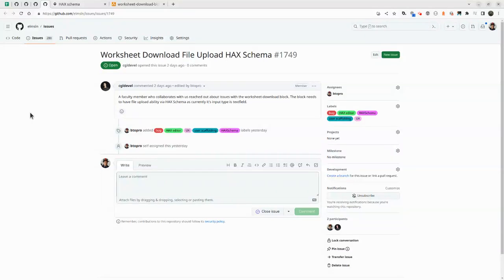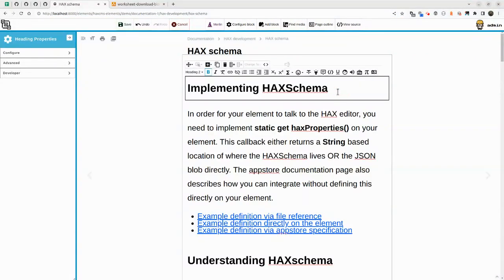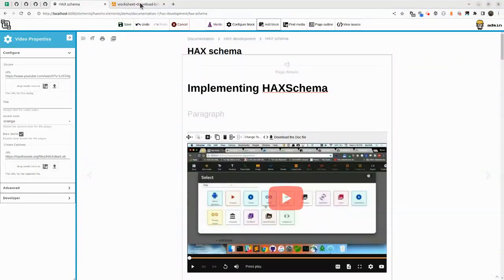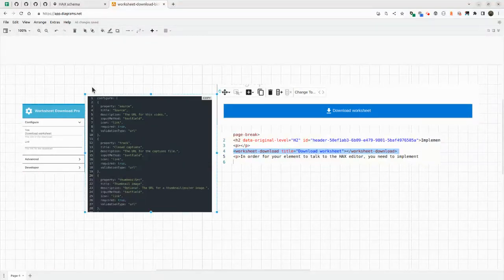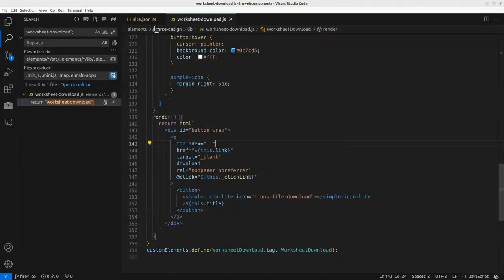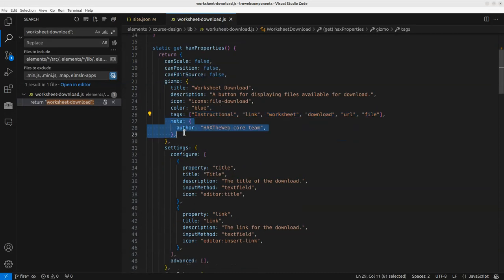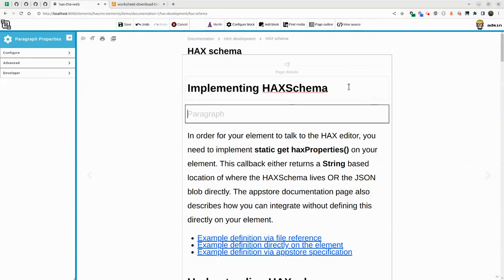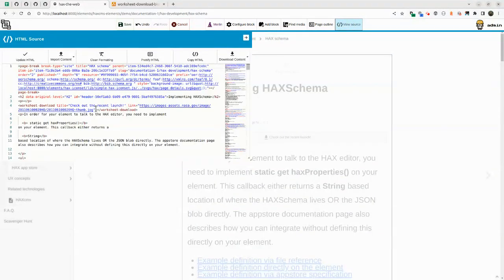Example bug report to resolution: Enhancing the experience of worksheet-download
This traces the process and code fix related to HAX and our "worksheet download" block. A discussion of HAXSchema, as well as how it relates to and transforms the process of web creation ensues. Within the 6 minutes of this video, the UX problem is solved.